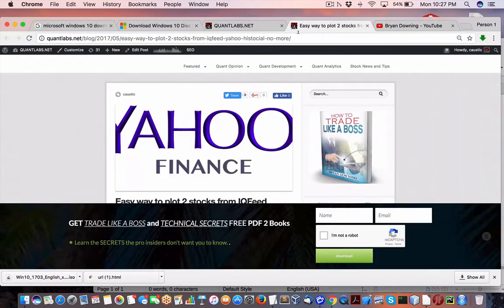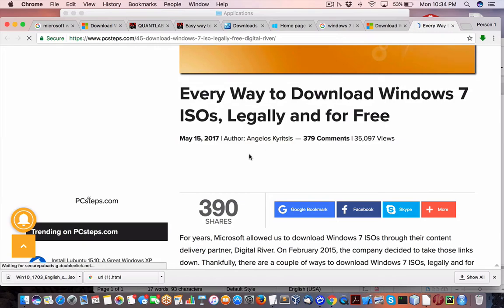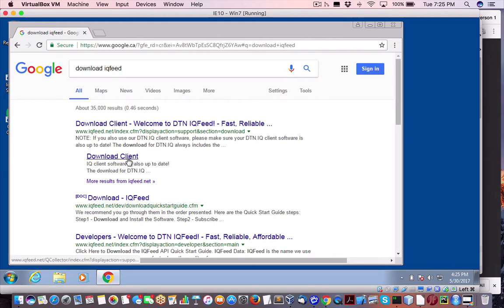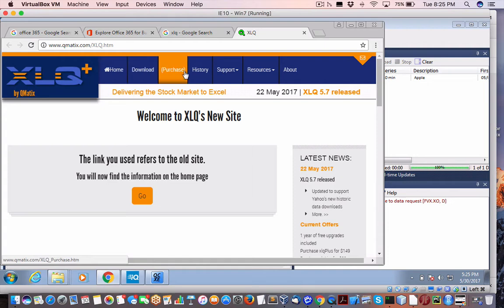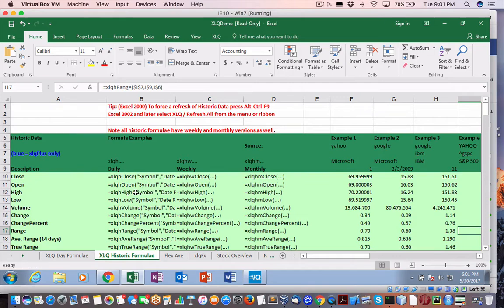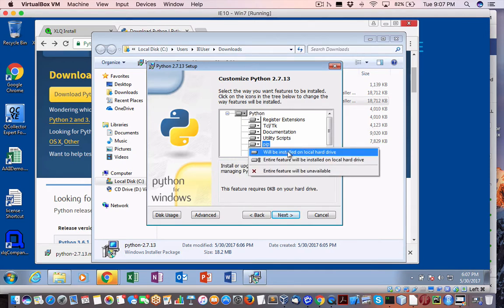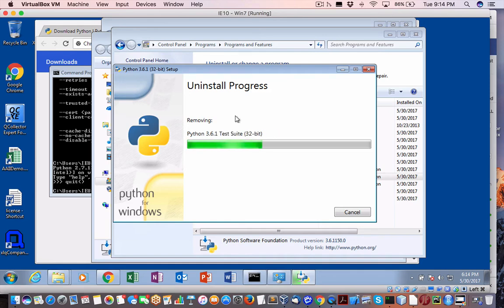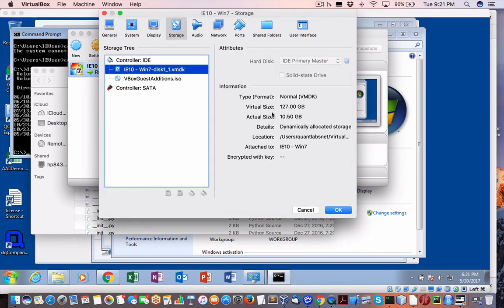How to install Python 2 IQFEED XLQ on Windows 7 virtual machine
This is because of the Yahoo Finance historical data removal

For IQFeed Mac only below